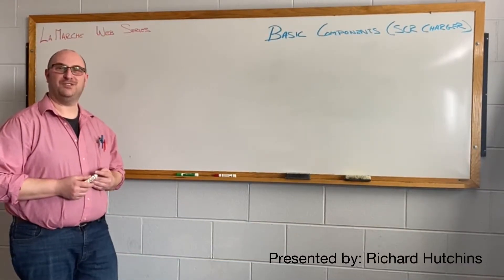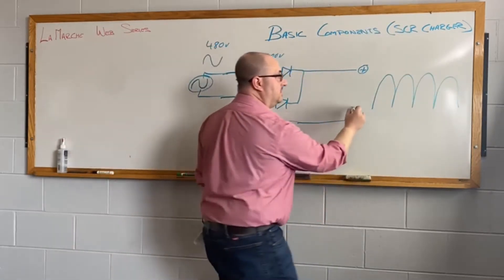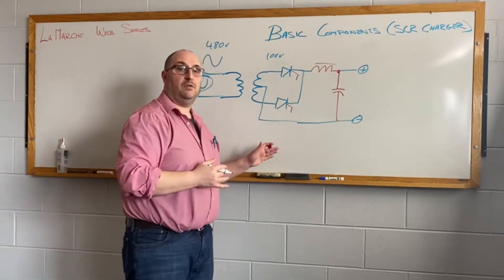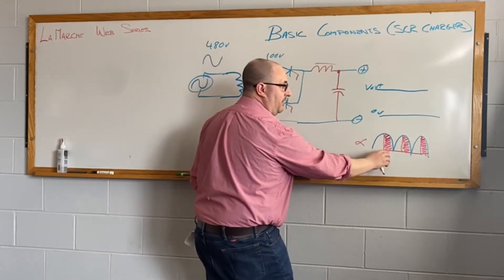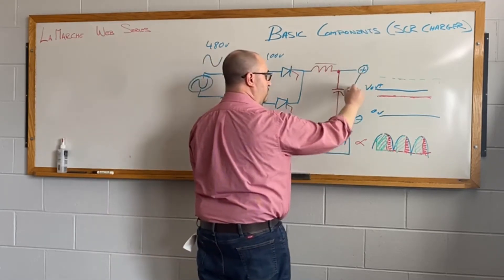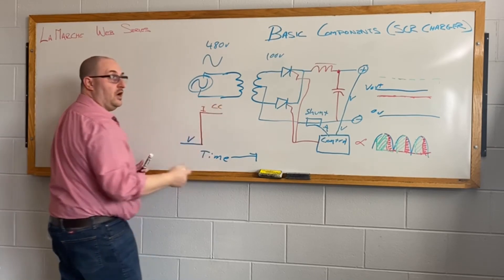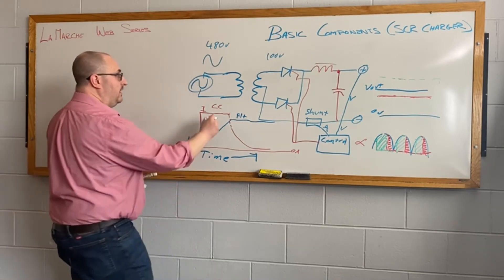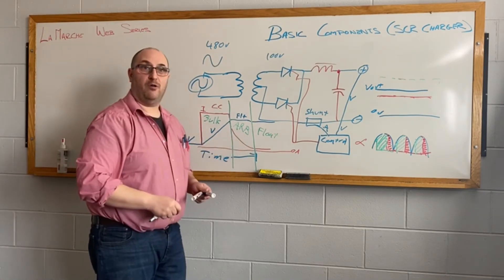SCR Battery Charger 101 - The Basic components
Learn the basics of how an SCR charger works

If you're looking for a battery charger, there are many different types to choose from. But in this video, we'll focus on one type: the SCR Charger. Let's take a look at some basic components and what they do!

This video will introduce the basics of an SCR battery charger. From its components to how it works, this video is designed for someone who wants to better understand what the latest in battery charging technology looks like.

La Marche Manufacturing Co.